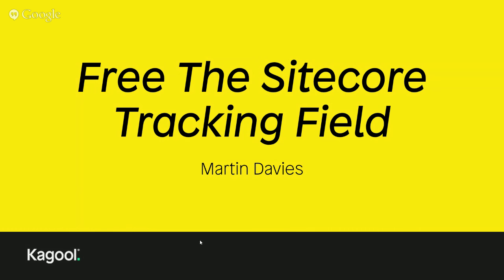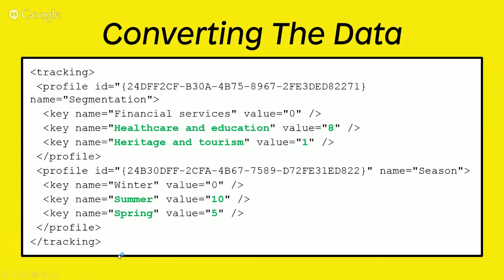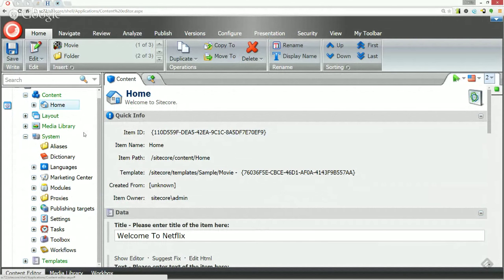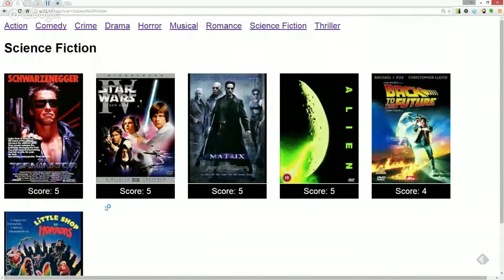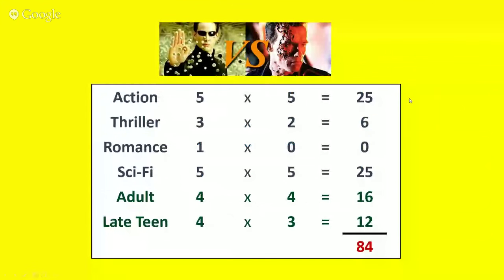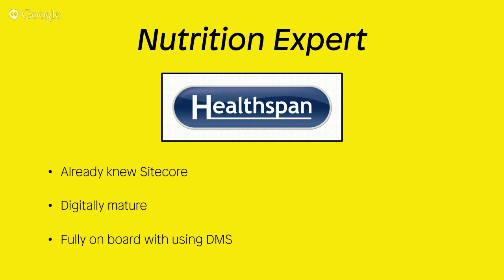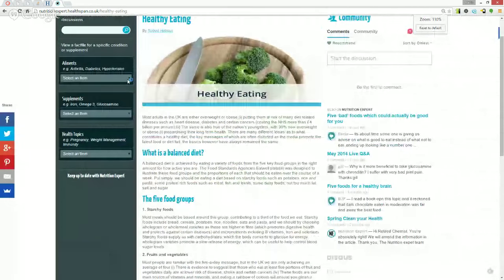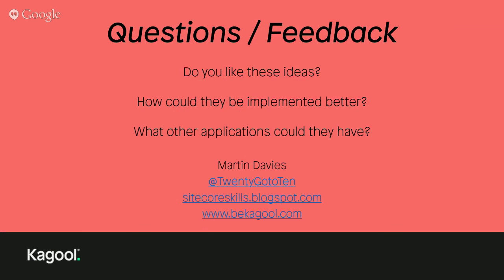Free the Sitecore Tracking Field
In the fourth Session of Sitecore User Group India, we have Mr. Martin Davies who will be covering Free the Sitecore Tracking Field.

Sitecore's Tracking field has untapped potential. In this presentation Martin explains how it has become central to Kagool's approach to content categorization and the basis for automated personalization.